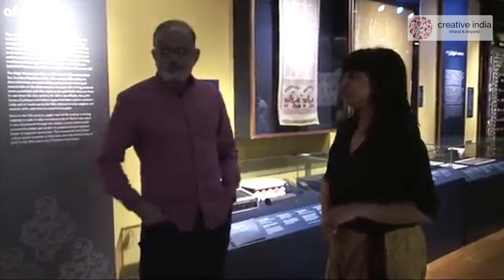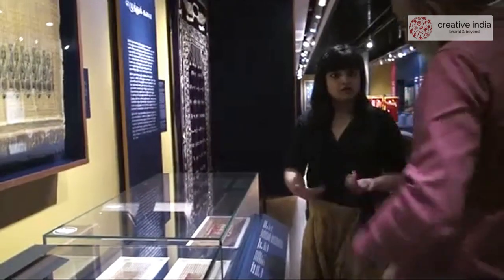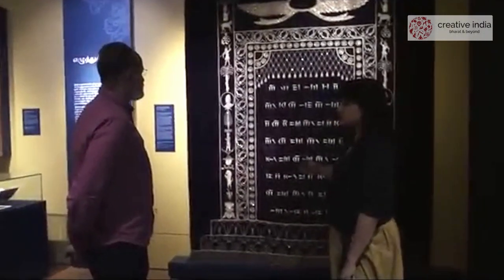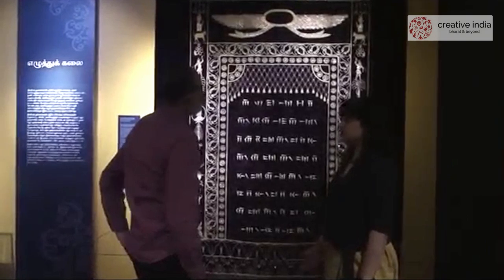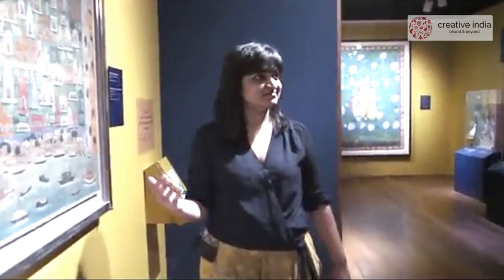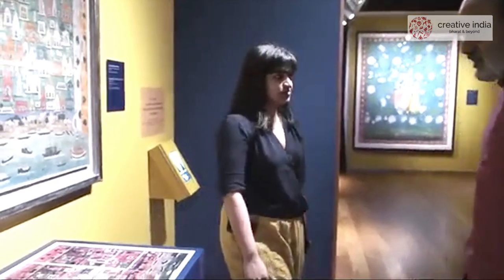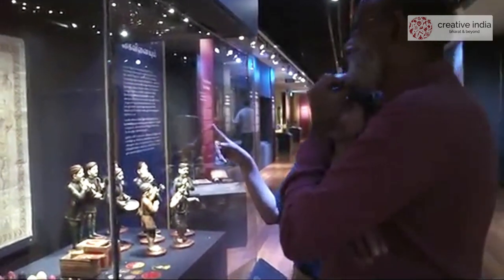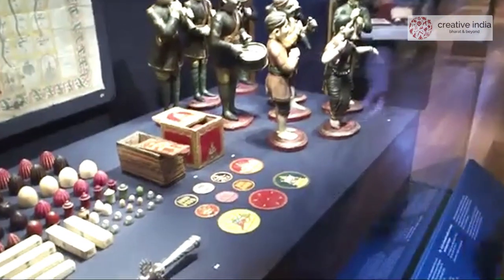Creative India: - Art Walk At The Indian Heritage Centre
Introducing Art Walk, a new interview video series by Creative India. For the first episode Hari Kiran Vadlamani, Founder, Creative India speaks to Nalina Gopal the curator of ‘Symbols and Scripts, the language of craft’ held at the Indian Heritage Centre, Singapore.